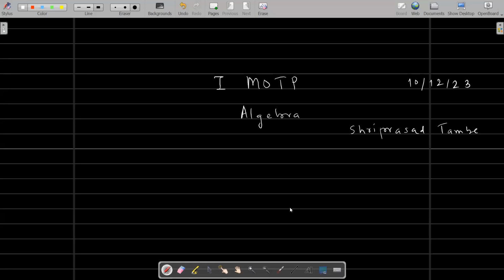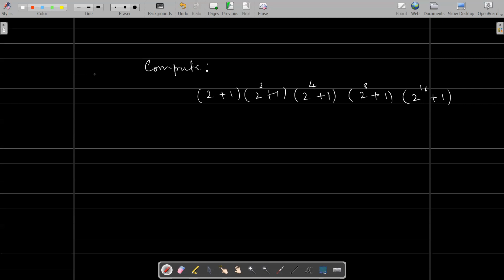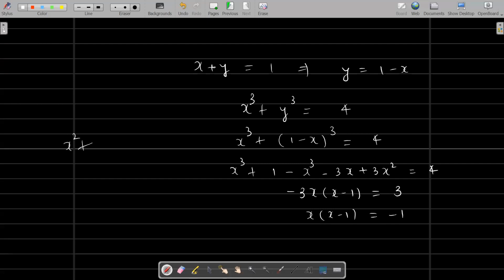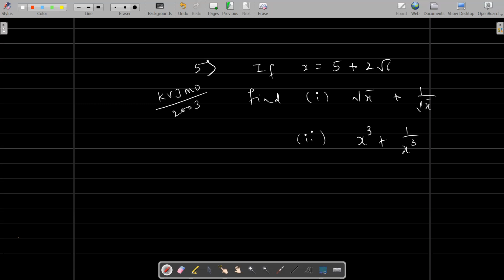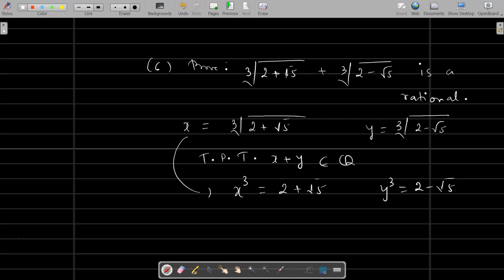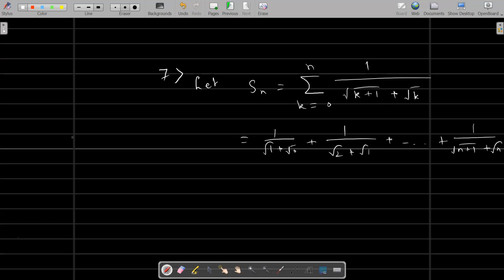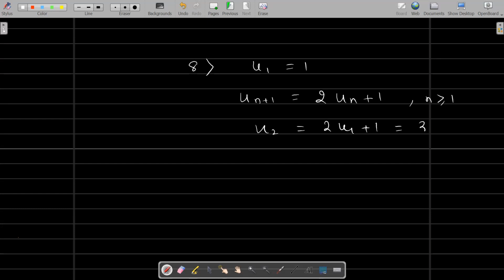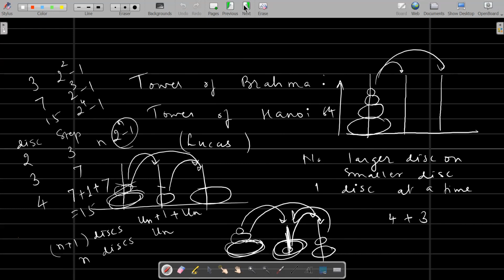Session 35 - 10 12 2023 - Algebra by S.Tambe